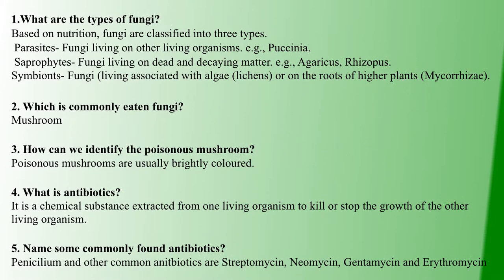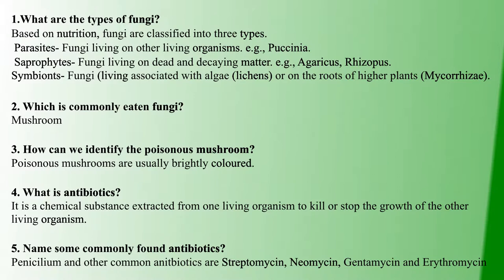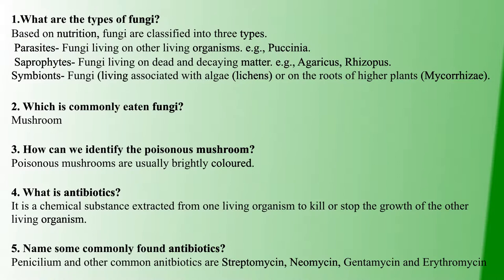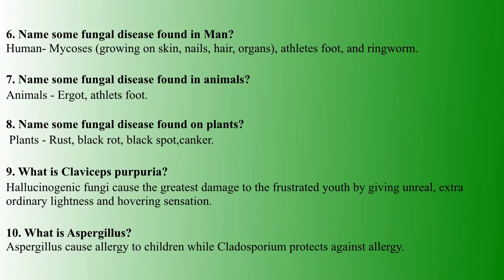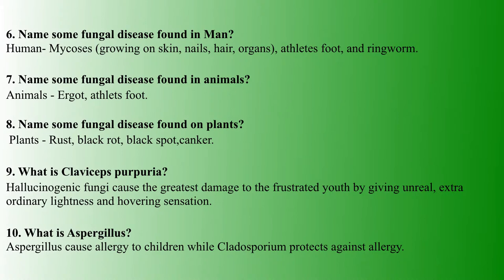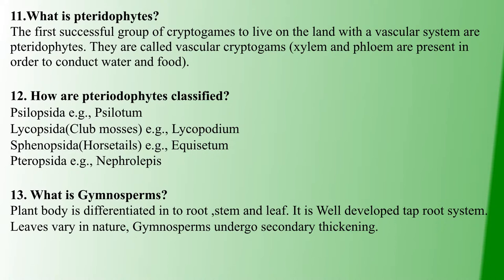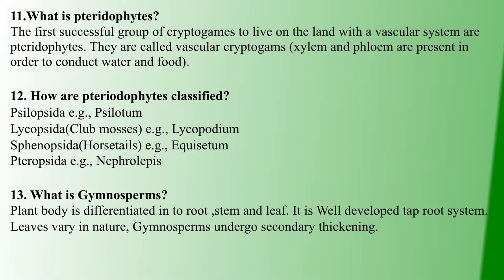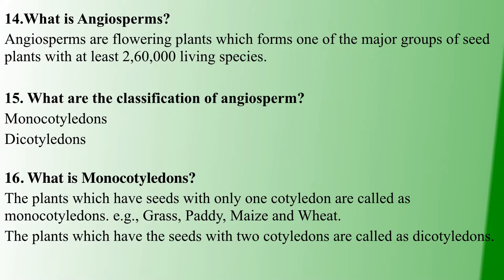TNPSC GENERAL SCIENCE | BIOLOGY | PART - 10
HI FRIENDS..